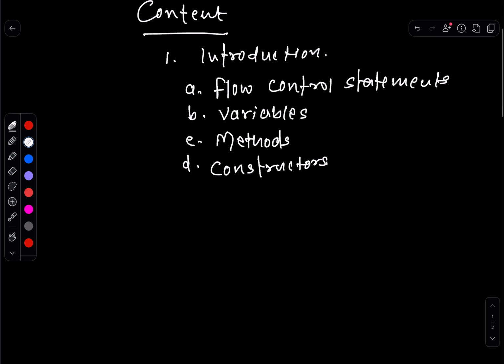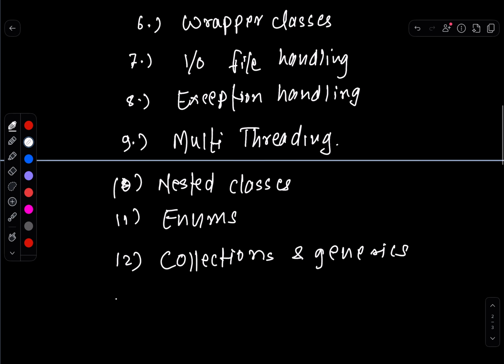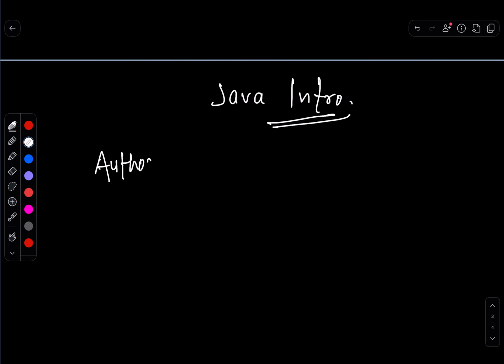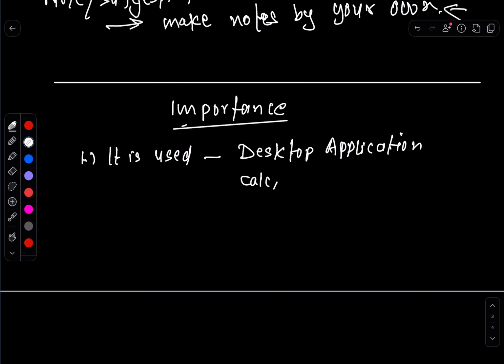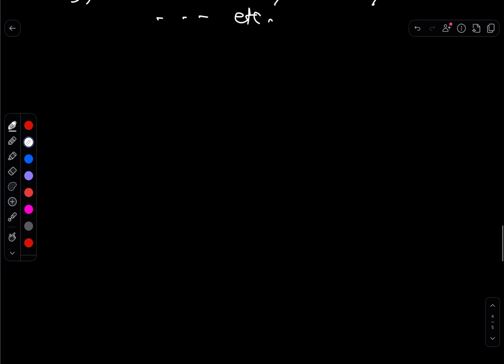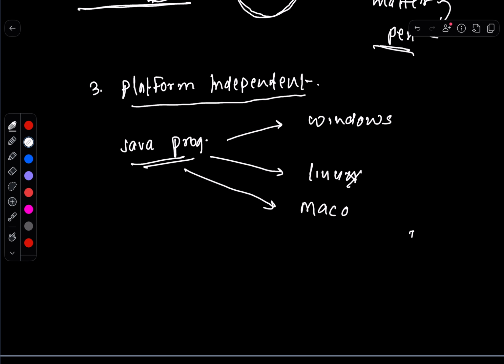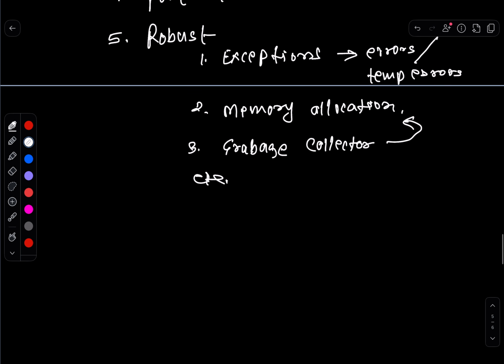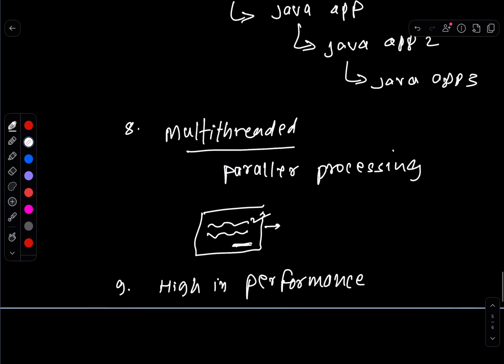Java Tutorial for Beginners (2026) | Complete Java Introduction in 30 Minutes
Welcome to the Java Introduction Course for Beginners!
In this video, you'll learn the fundamentals of Java programming in just 30 minutes. Whether you're a complete beginner, a college student, or an aspiring software developer, this video will help you build a strong foundation in Java.

• Java Developers starting their journey
• Anyone interested in Software Development

✔ Java
✔ Spring Boot
✔ Microservices
✔ AWS
✔ System Design